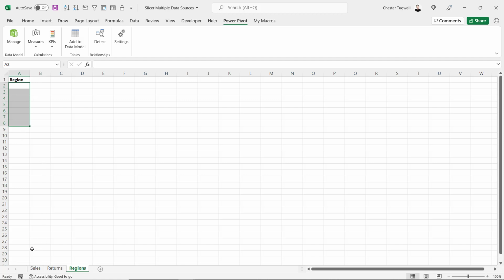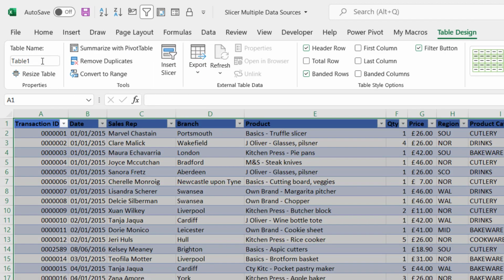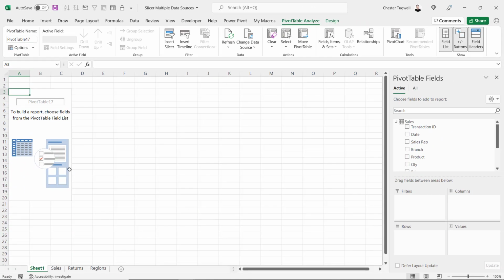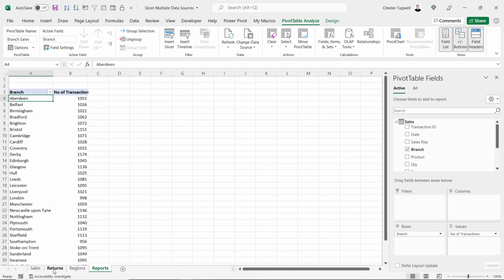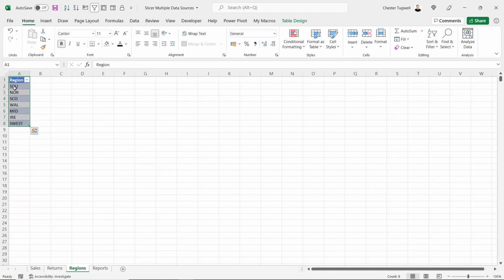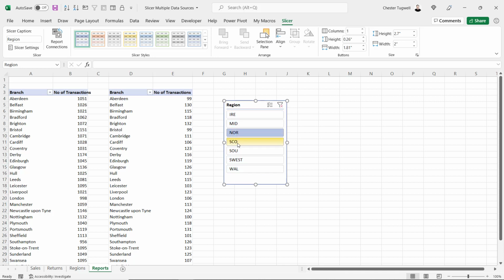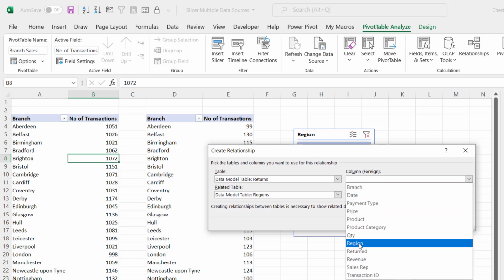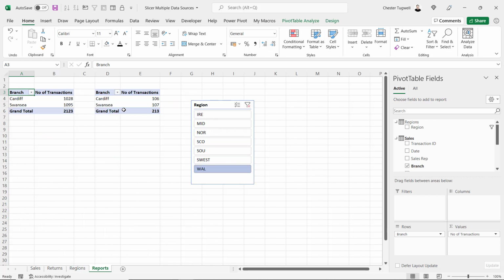Excel - One Slicer for Multiple PivotTables with Different Data Sources - Apply the Same Filter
In this video I demonstrate how to filter multiple PivotTables based on different data sources using one slicer.  The key step in this process is to employ Excel's data model which allows you to create relationships between the different data sources.